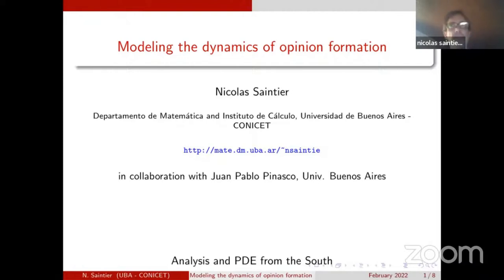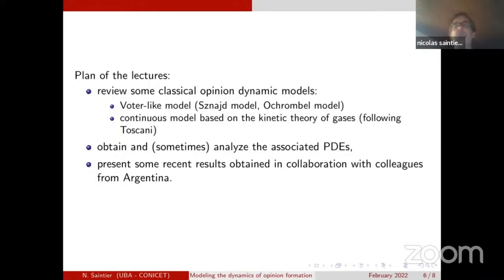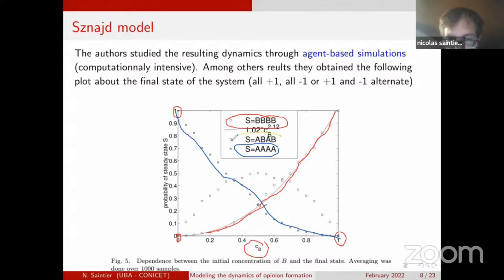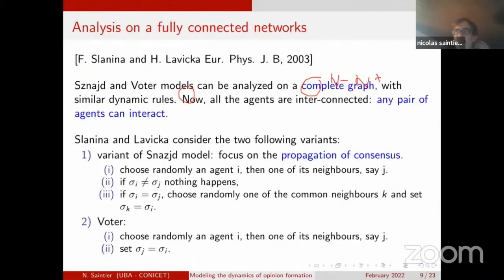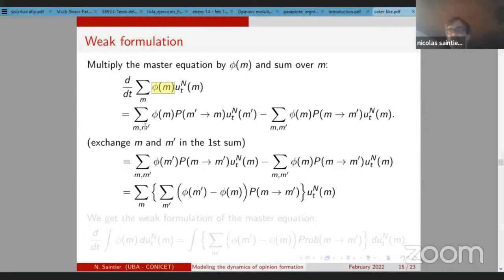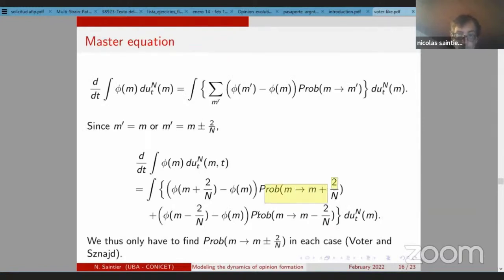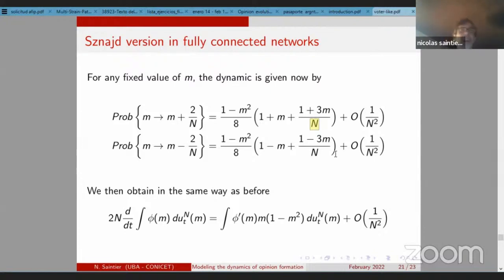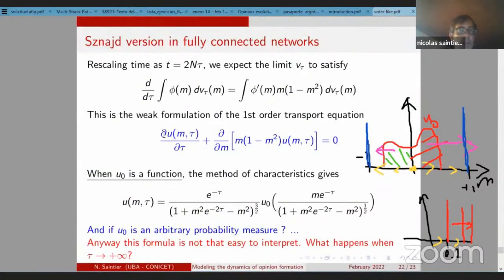Nicolas Saintier (Universidad de Buenos Aires) - Modelling of social phenomena I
Nicolas Saintier (Universidad de Buenos Aires) - Modelling of social phenomena (lecture 1 of 3)

Abstract: Over the past 20 years, modelling of social phenomena has received a great deal of attention from the physics and maths community. In these lectures we will study how simple microscopic interactions among individuals can lead to macroscopic consequences.

We will focus on opinion formation process: individuals of a population exchange their views about some topic (e.g. ‘are you against or in favor of vaccination’), slightly changing their mind after  each discussion. A macrocopic tendency can then be observed as a result of these microscopic interactions. The main problem consists then in understanding the macroscopic phenomenon (the evolution in time of the distribution $f_t$ of opinion)  from the microscopic rules of interactions.

We will see how to deduce an integro-differential equation for $f_t$, and then how we can approximate it by a partial differential equation. In some case we will end up with a 1st order PDE and see how we can solve it (with the difficulty that $f_t$ is a probability measure over the space of opinions !).